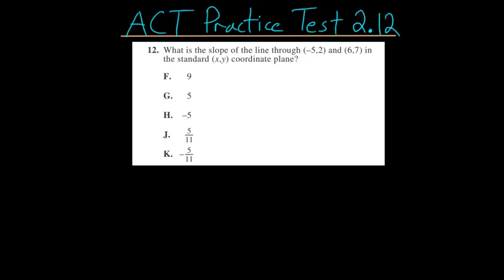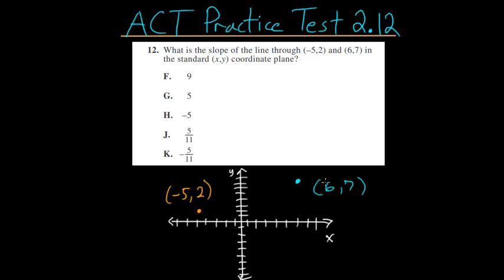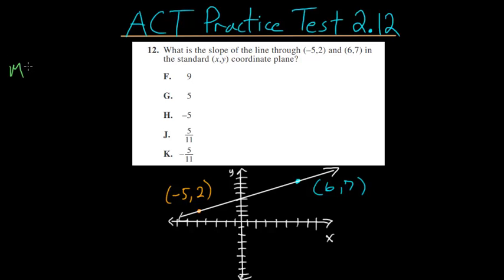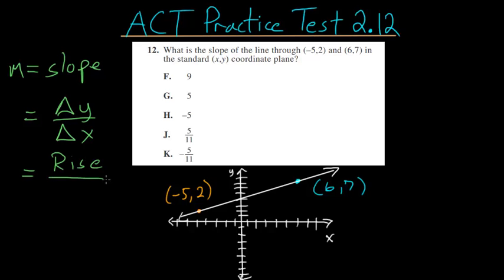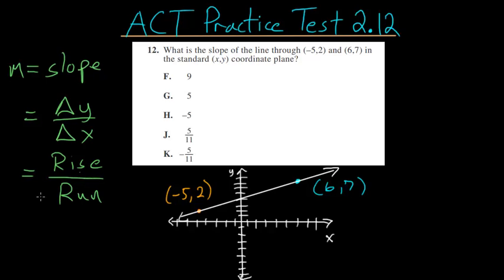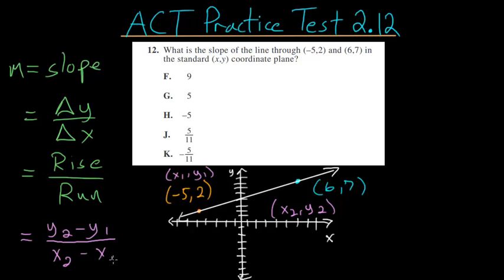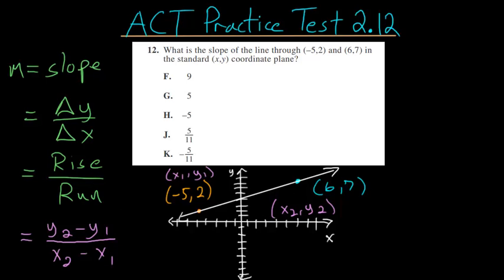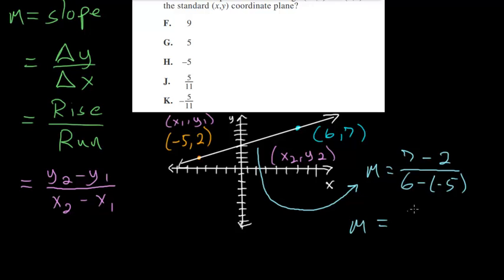ACT Math Practice Test 2.12: Slope 2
This video focuses on the twelfth problem from the second ACT practice test. This problem gives two points and asks what the slope would be for a line passing through both points. The slope of a line can be thought of as the ratio of how much y changes divided by how much x changes.